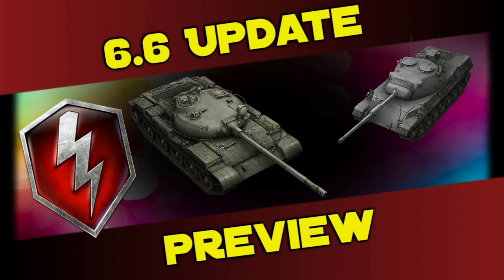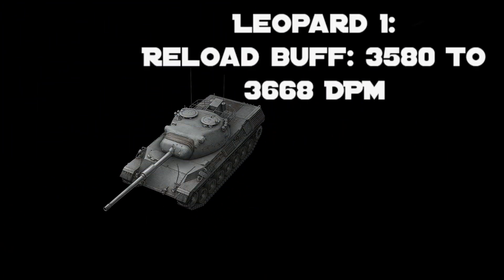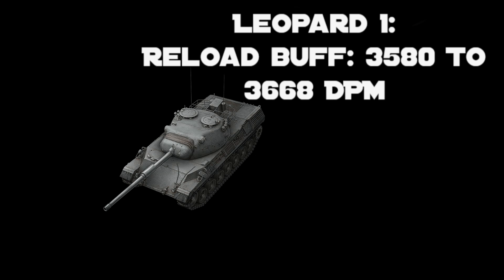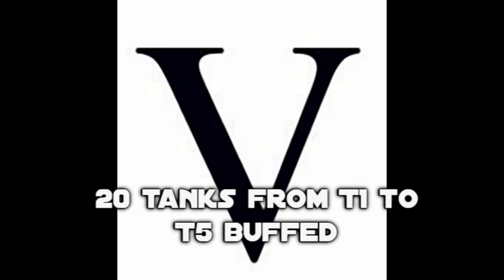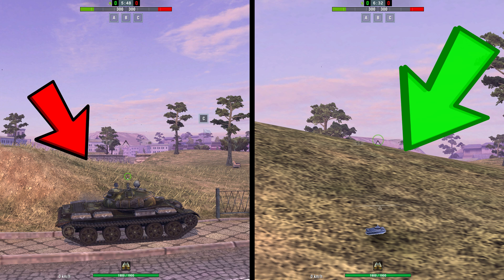[WOTB] 6.6 UPDATE PREVIEW !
Nothing exciting unfortunately. F in the chat.